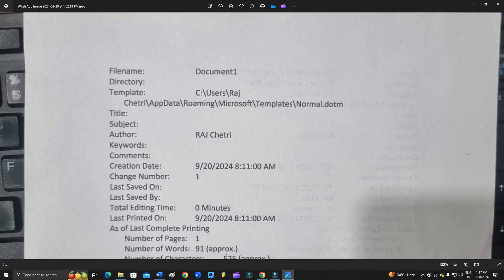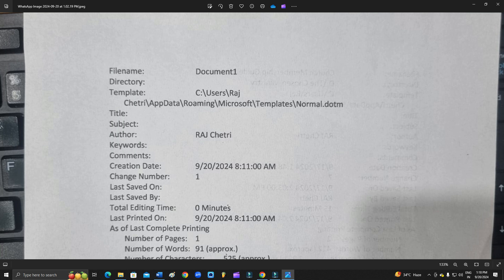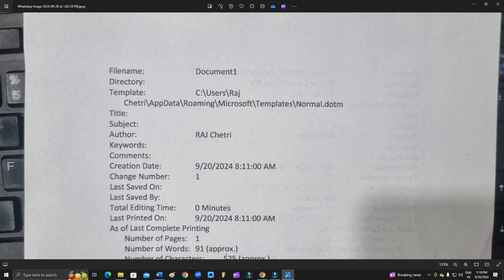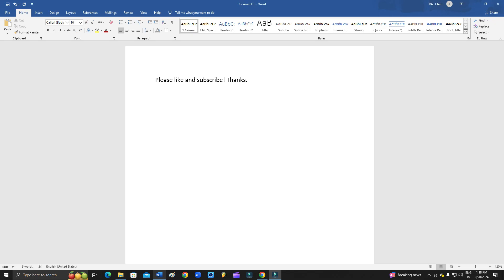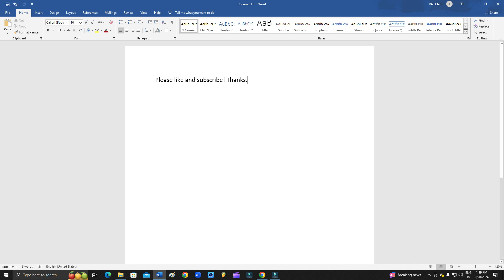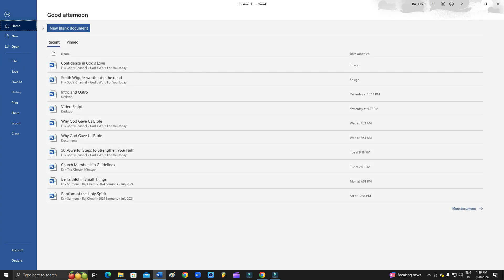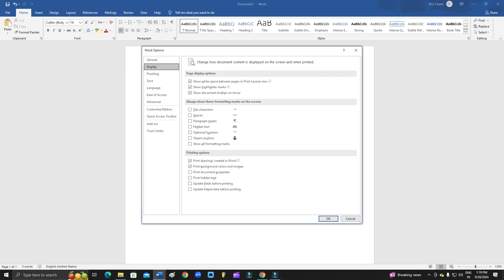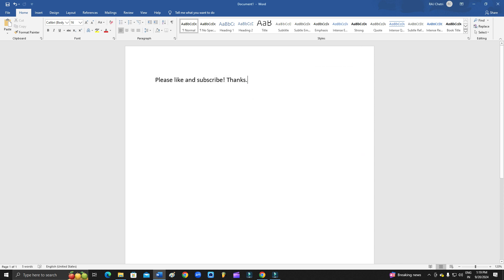How to stop printing document property summary page || Stop Printing Extra Page Wordfile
To stop the printing of the information page in Word, follow these steps:

Open Word: Start Microsoft Word and open the document you want to print.

Go to Print Settings:

Click on File in the top-left corner.
Select Print from the menu. This will open the print settings.
Check Print Options:

In the print settings window, look for a section or option that mentions Print Document Properties or something similar.
This option is usually found under Printer Properties or Options.
Disable Document Properties:

Uncheck or deselect any option related to printing document properties or information pages.
This might be labeled as Print Document Properties, Include with Document, or similar.
Save Settings:

Once you have disabled the option, save your settings by clicking OK or Save.
Return to the main print menu.
Print the Document:

Now try printing your document again. The information page should no longer be printed.
If the problem persists, make sure that no additional settings or software on your computer are causing the information page to print. You can also try updating your printer drivers or consulting the printer's user manual for further troubleshooting.